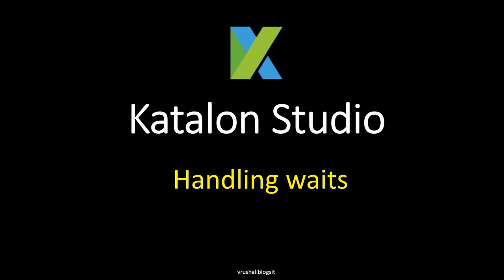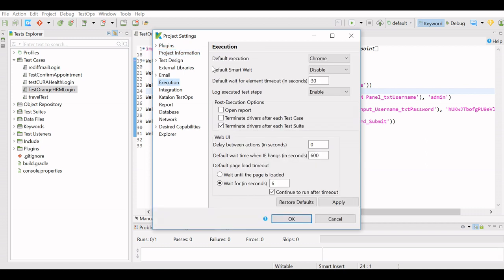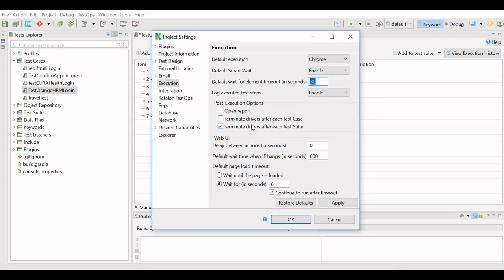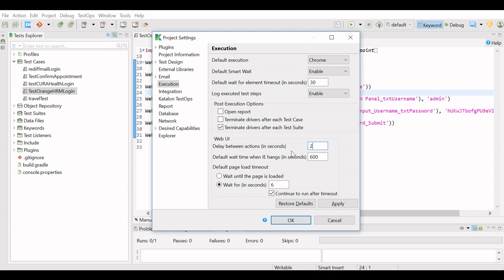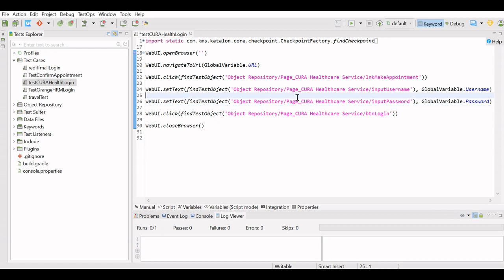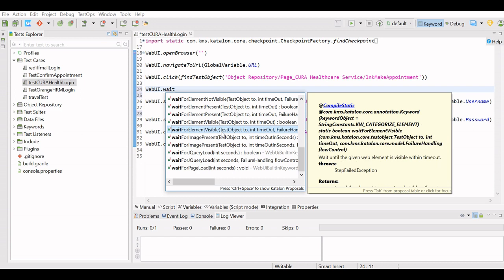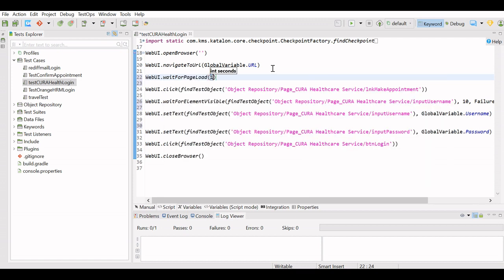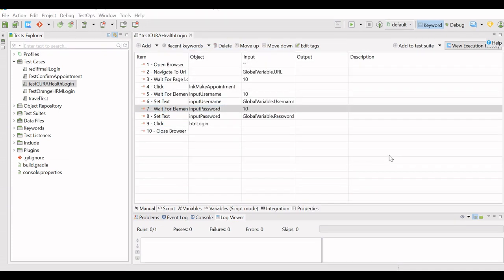How to Handle Waits in Katalon Studio? | Katalon Studio 15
Learn -
1. Why do we need waits in project?
2. Different ways of handling waits in Katalon Studio –
        a. Setting up wait in Project
        b. Use wait keywords in project
        c. Setting up and using waits through manual and script mode in project

Click below link to learn to Setup test pre-requisites - Part 1 - Test Listeners (Test Hooks) in Katalon Studio -

Click below link to learn to Setup test pre-requisites – Part 2 – Test Fixtures - (Setup() and tearDown()) in Katalon Studio -

Click below link to learn to Setup test pre-requisites – Part 3 – Test Fixtures - (Setup() and tearDown()) in Katalon Studio -